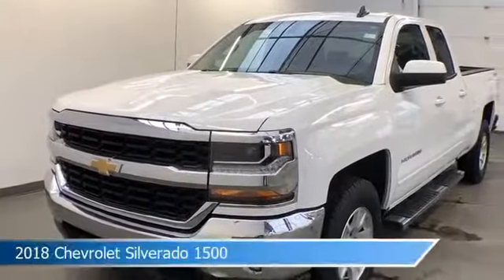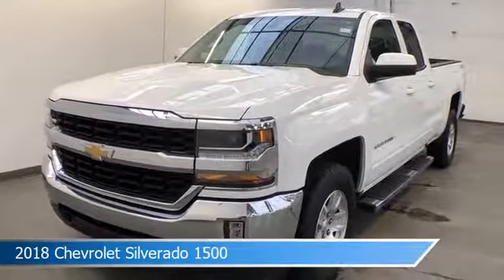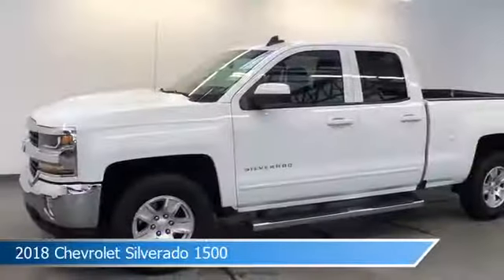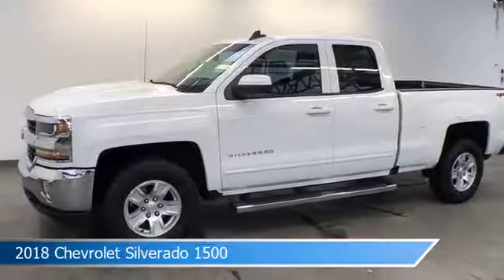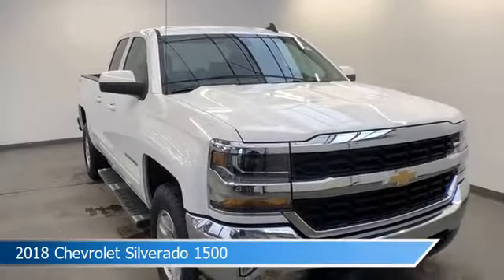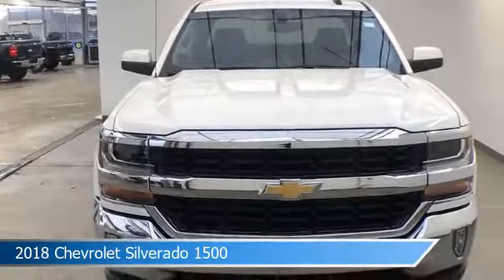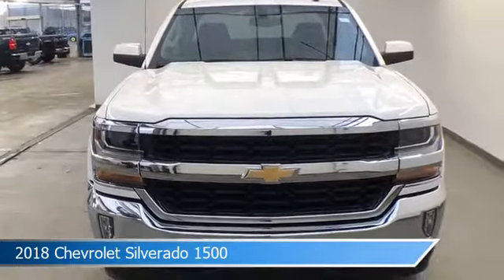2018 Chevrolet Silverado 1500 6-23660AL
2018 Chevrolet Silverado 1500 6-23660AL